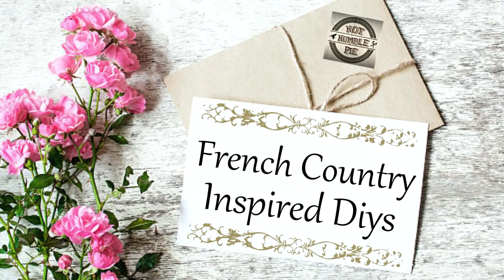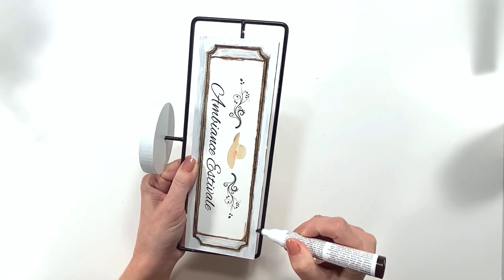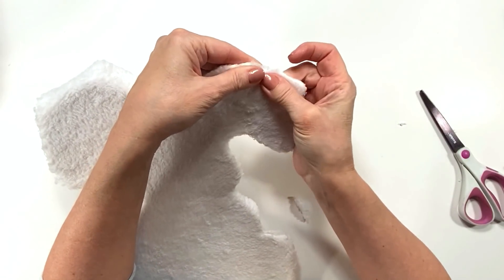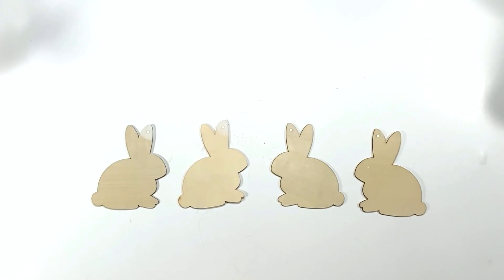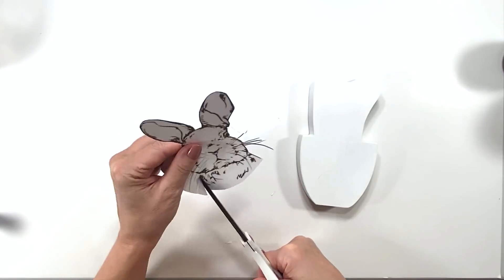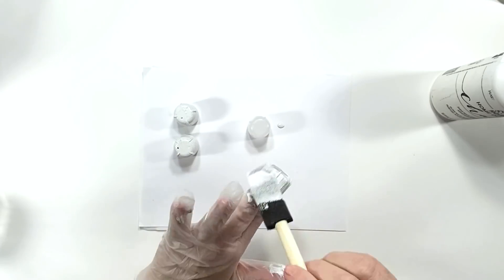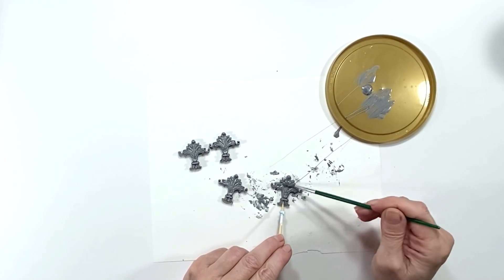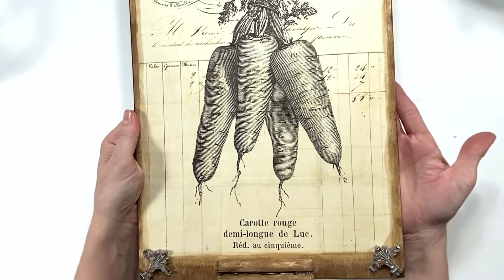FRENCH COUNTRY DIY Home Decor/French Country Spring DIYS/DOLLAR TREE DIY/FREE Printables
Bonjour my sweet friends!! Beautiful French Country DIYS that are perfect for spring or all year round. Dollar Tree DIY. Dollar Tree Spring DIY. Dollar Tree Easter DIY. Shabby Chic DIY home decor.

6'' jumbo craft sticks
6'' jumbo craft sticks
12" paint sticks
3 rolls of rafia
50 artificial pine branches chunky
25 artificial pine branches delicate

Holly
 xox